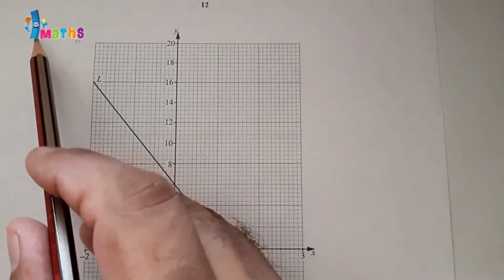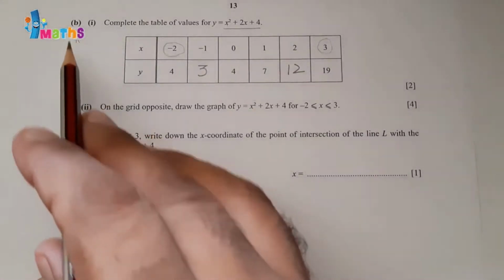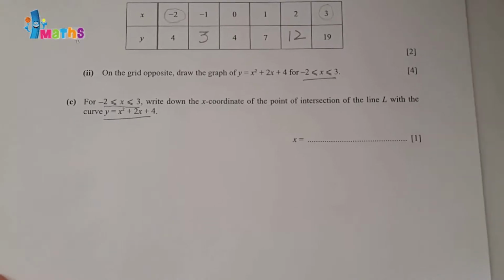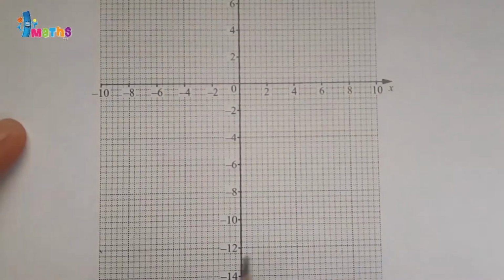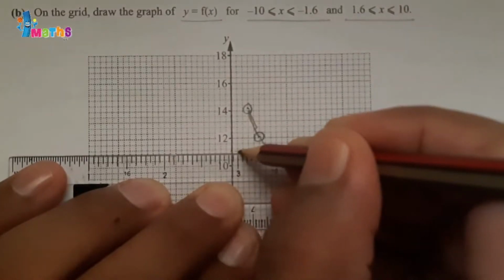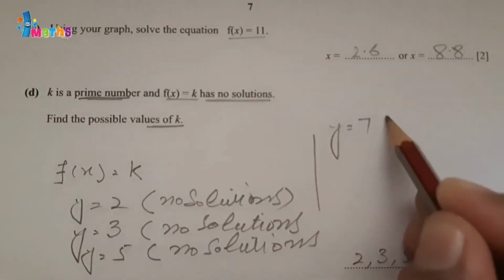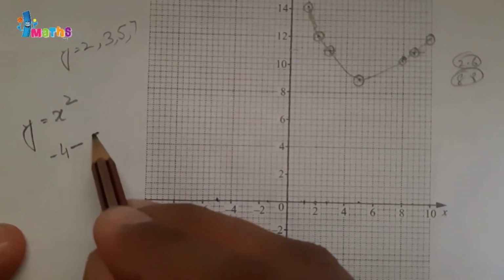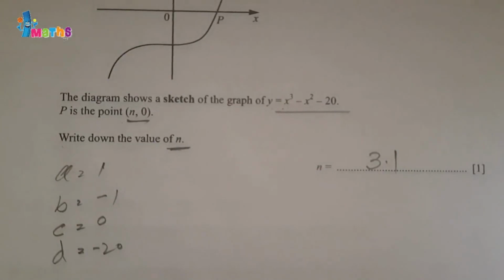Graphs CIE IGCSE Maths 2020 Sample Paper (Topic Wise) | Science And Math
Graphs CIE IGCSE Maths 2020 Sample Paper (Topic Wise)